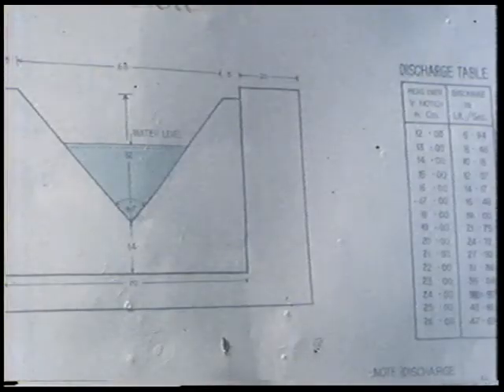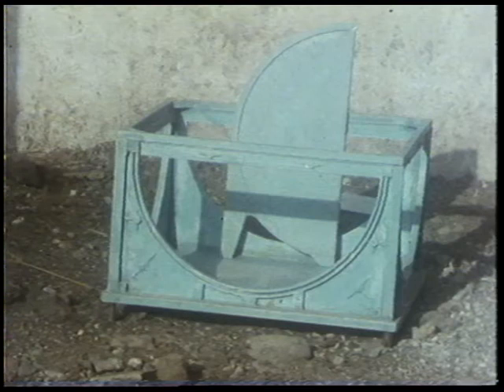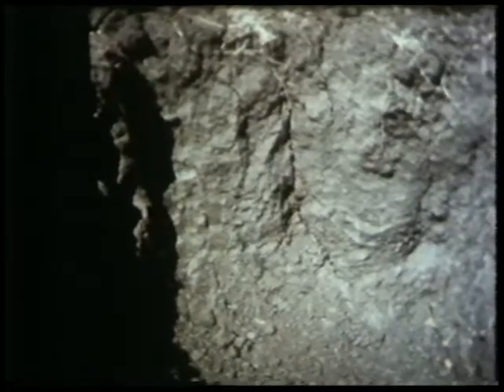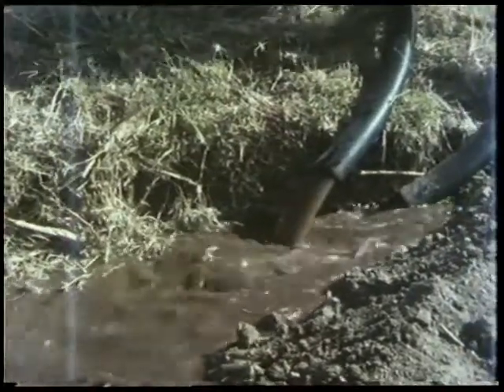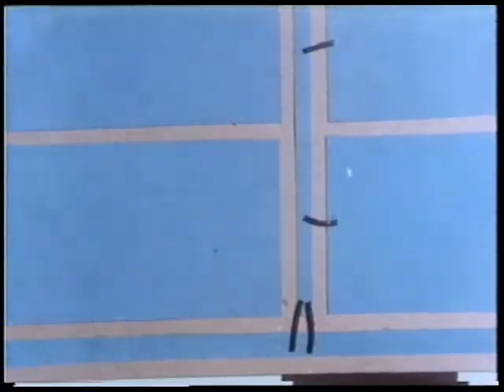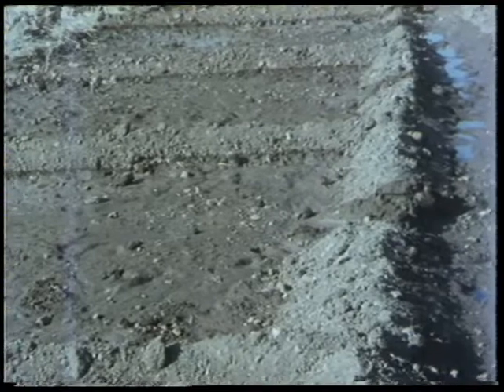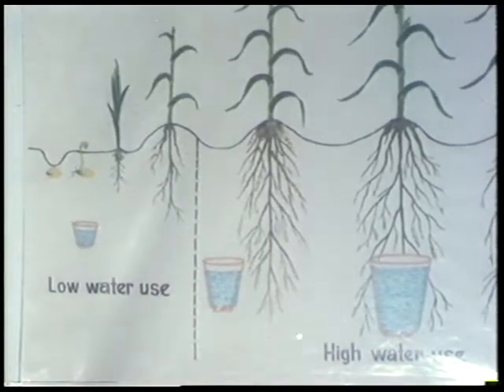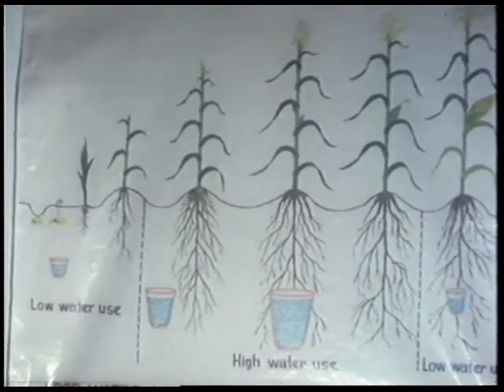CONSERVING WATER FOR IRRIGATION